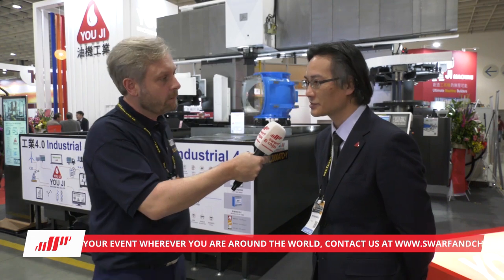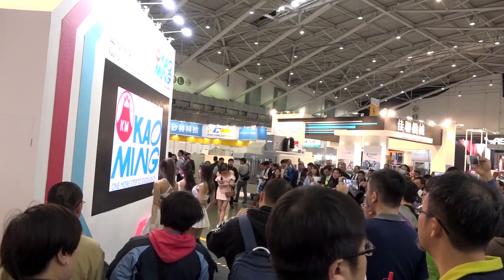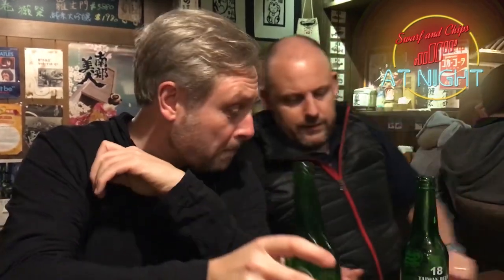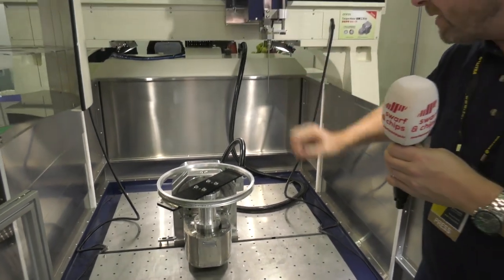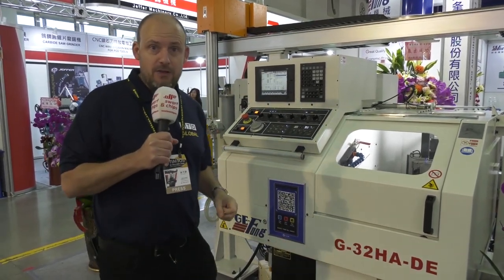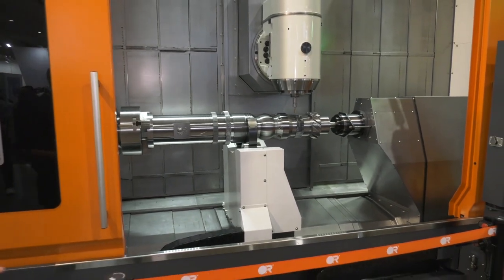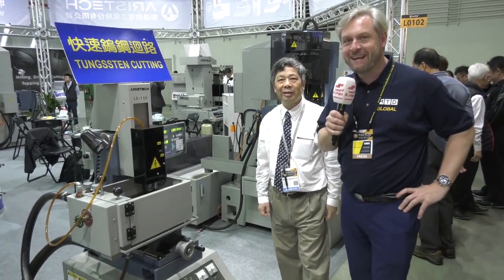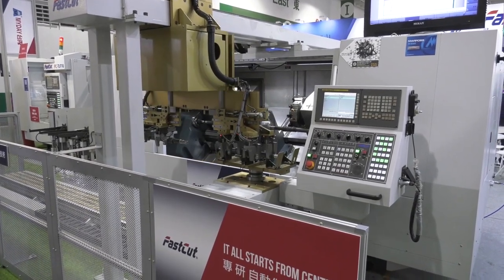SwarfandChips "We’re in Taiwan at the TIMTOS exhibition" - Ep 118 15/03/2019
Colin and Paul travel to Taiwan to visit the fast-growing TIMTOS machine tool exhibition. Spending 3 days at the event was enough time for the guys to find the best technology on show, travel around all 6 halls and as you’ll witness during the show, they get the opportunity to visit local bars and restaurants getting a taste of the Taiwanese hospitality.